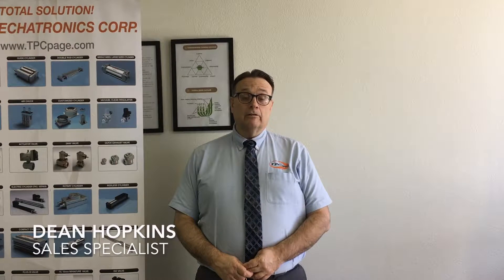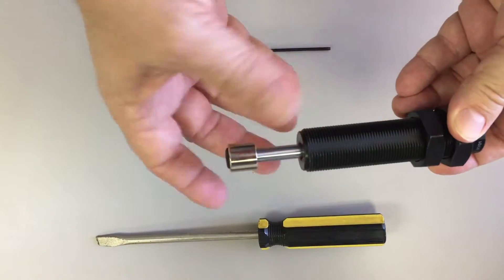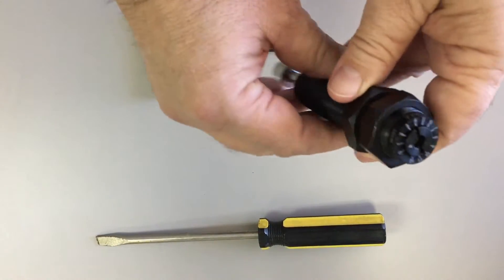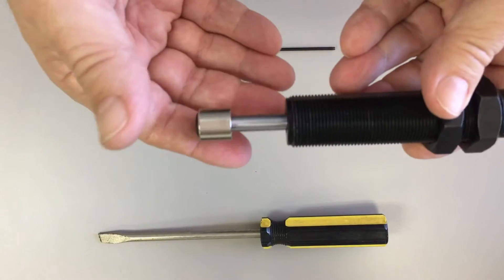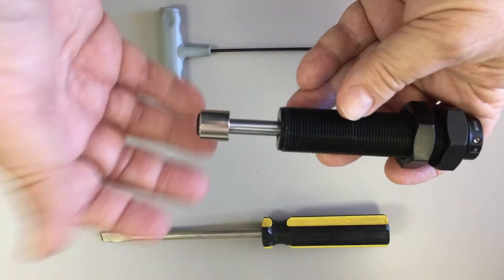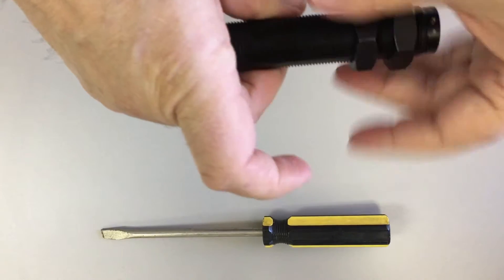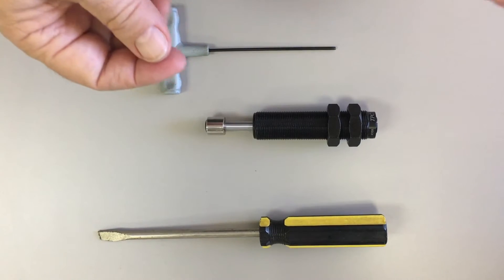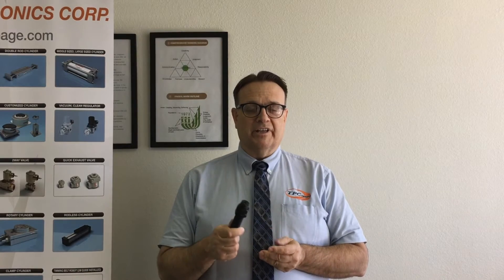TPC Pneumatics Shock Absorbers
An Overview of TPC Pneumatics new Shock Absorbers!

Since 1973, TPC has been a leader in developing factory automation systems including pneumatic equipment.